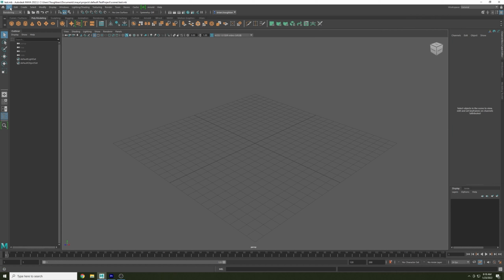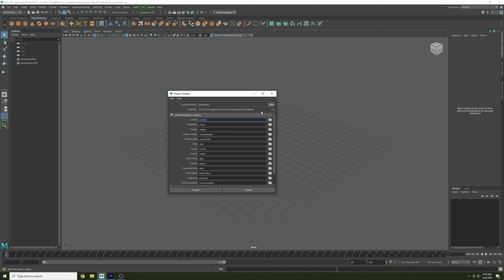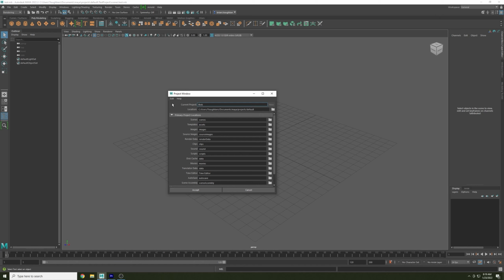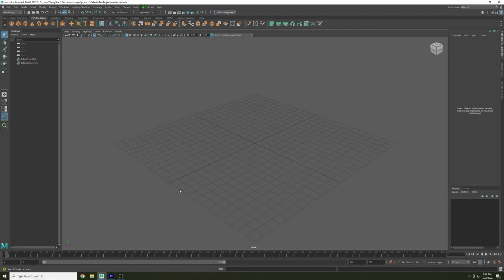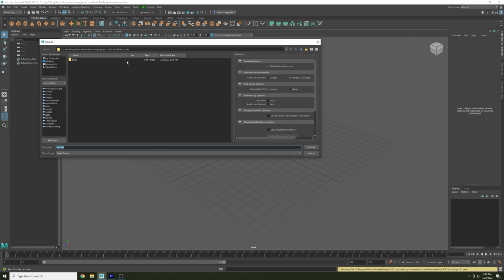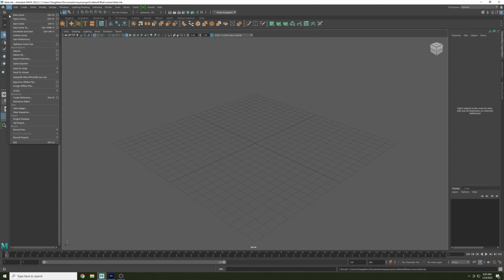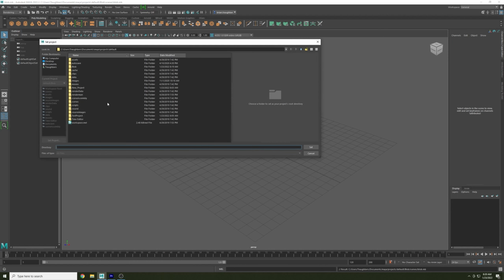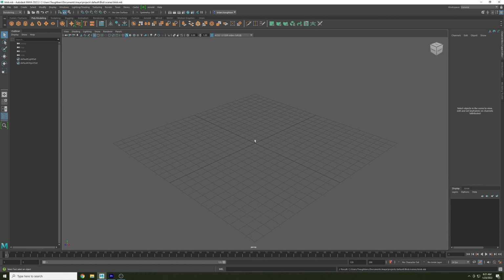Maya Project Window tutorial